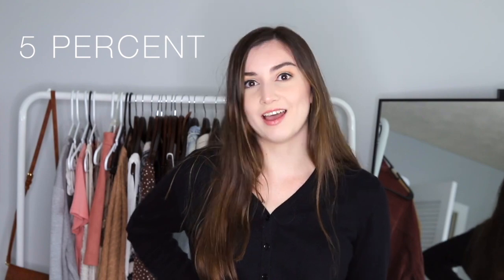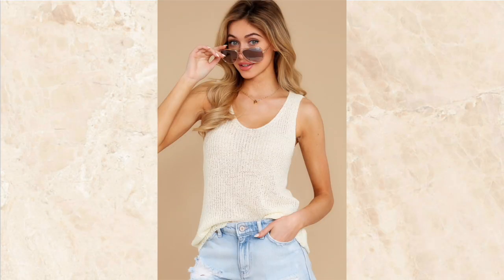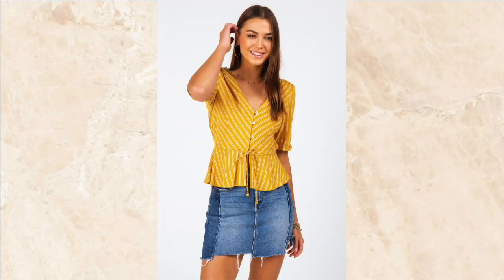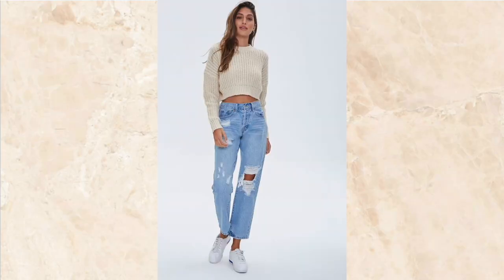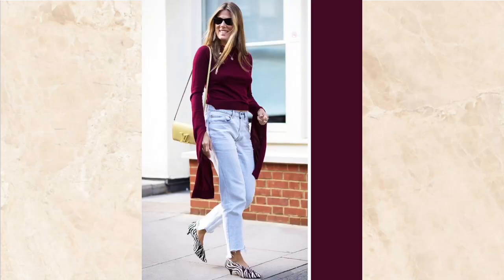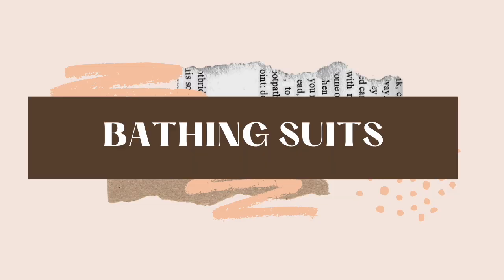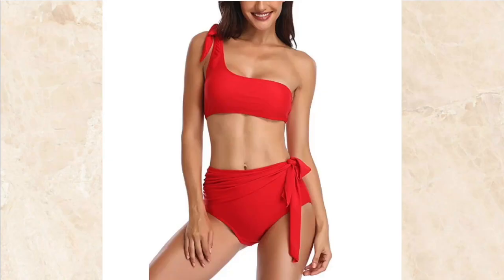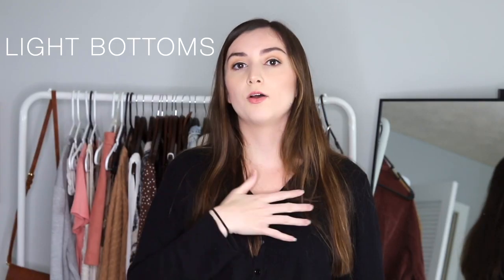INVERTED TRIANGLE CLOTHING ESSENTIALS!!!! | what to wear if you are an inverted triangle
What are some inverted triangle clothing essentials??? I wanted to film a quick little video of the top 3 clothing items for tops, pants, and bathing suits that I feel work best with inverted triangles!
These are some inverted triangle body shape outfits ideas to look for while shopping or dressing yourself! Learn to dress for your body type so you always feel like the confident goddess that you are!

*Camera Gear!*
~ Canon 6D Mark II
~ RODE VideoMic Pro+
~ VILTROX LED Light Panel
~ Neewer Dimmable LED Video Light
~ Photography Tripod Stand